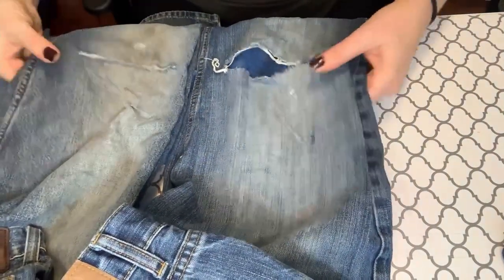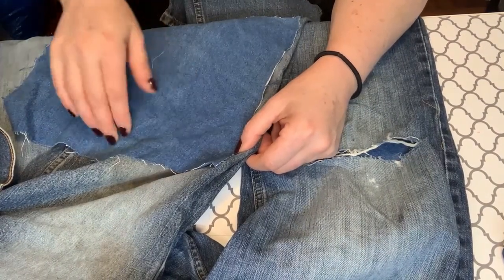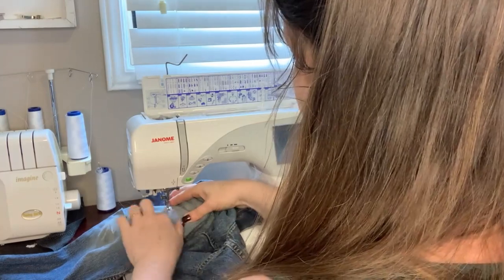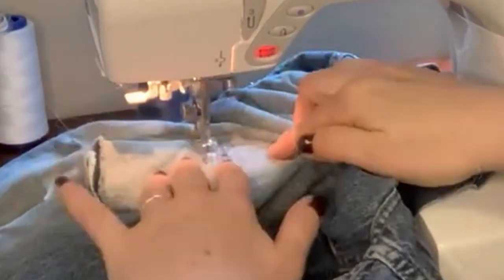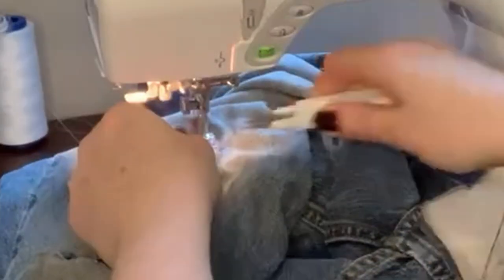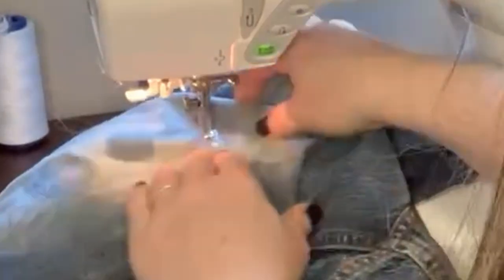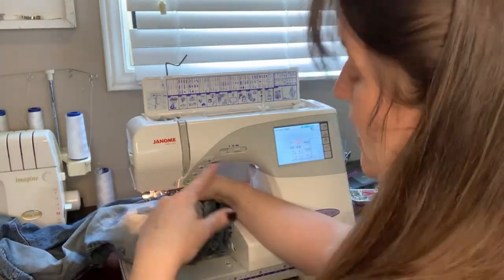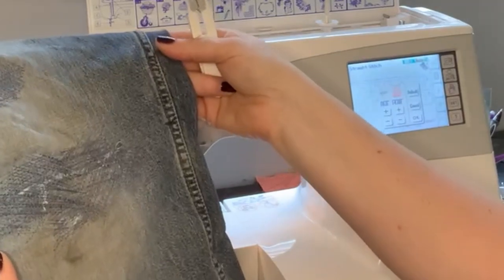Got Hole-y Work Pants? Visible Machine Mending to Reinforce Knees: The Patch & Hatch Technique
Patching pants, jeans and workpants with an invisible patch and hatching with a visible machine mending technique makes for strong reinforced knees. Why throw away pants when they can be workpants, painters cloths or just fixed up and repair clothing. Let's stop throwing things in the landfill. It would be great to get people repairing their clothing to help save the environment and limit textile waste.

Learn this new technique in this DIY repair tutorial. Let's continue to keep things out of the landfill by saving repairable goods.

I started the channel in October 2020 as a way to help my remote learning students with sewing from home. I made sure they all got a machine (their own or a loaner from the school) and a package of materials and supplies. It was a big undertaking but worth it. The students sewed at their own pace and did written curriculum on set days. We are now into the second semester of at-home learning for some students. This semester it is a senior class of grade 11 and grade 12 students.

When I realized that there were Youtube watchers that wanted to watch my content, I branched out and started making other videos to share some of my knowledge. Please comment on any of the videos to tell me where you are from and/or let me know what kind of content you would like to see.

So now, we are all on a sewing journey: it could be my students, it could be my children, it could be my sewing journey...but it's definitely your sewing journey. I hope you join me every week.

Here is another repair video -

Here are sewing hack videos -

Here are some beginner sewing tutorials -